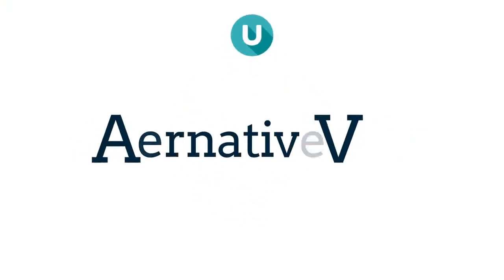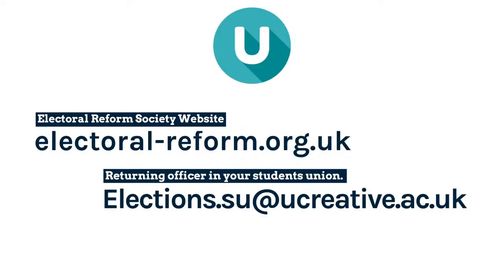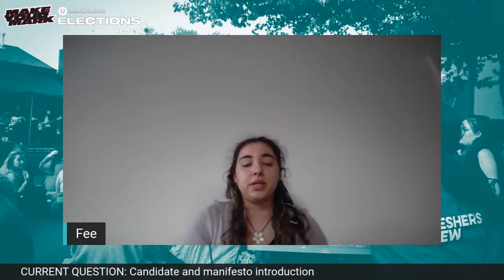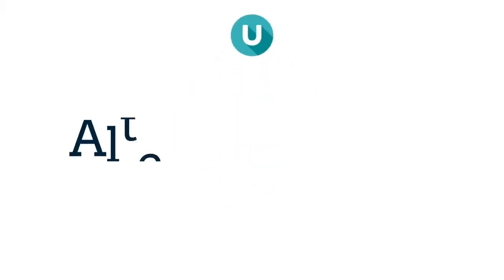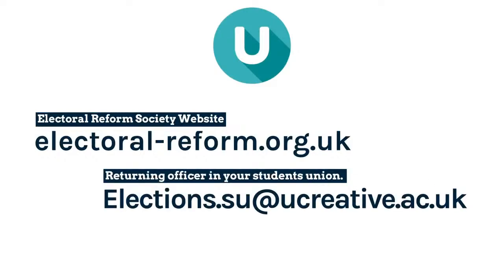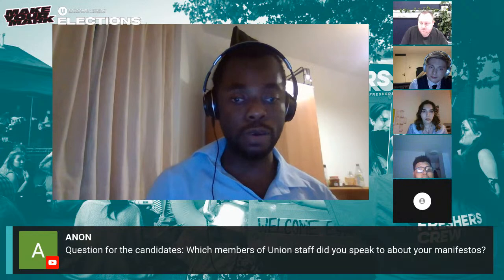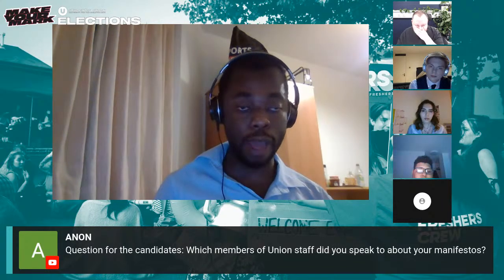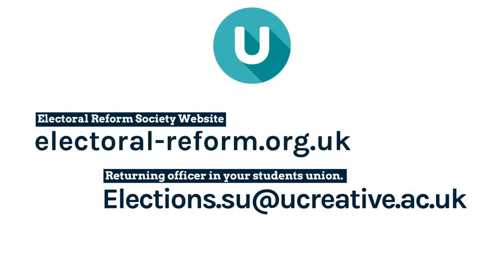UCASU Elections - Presidential Question Time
Watch our Question Time LIVE with Presidential candidates